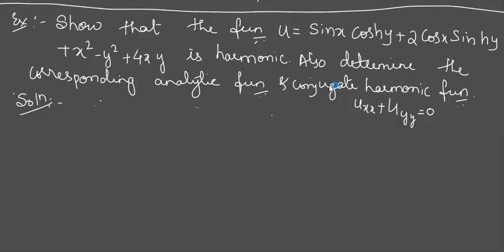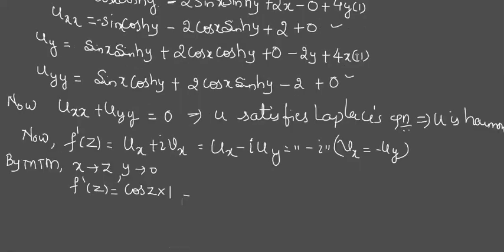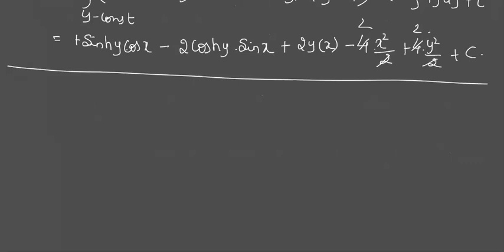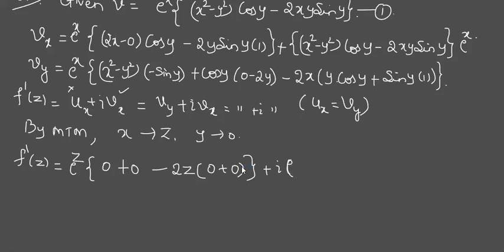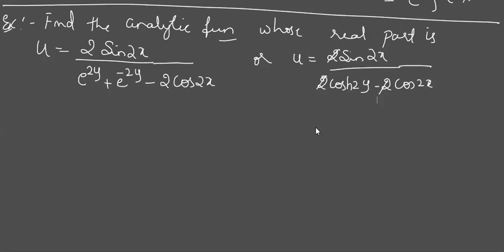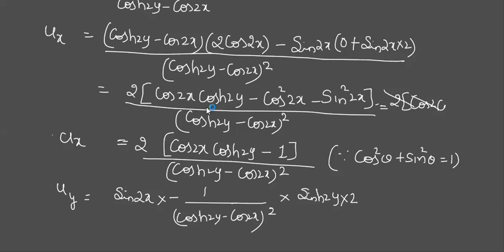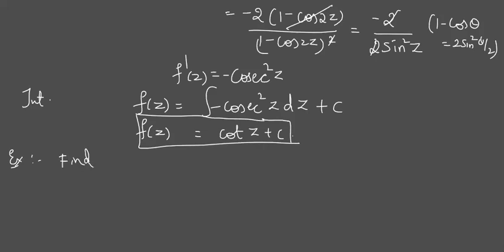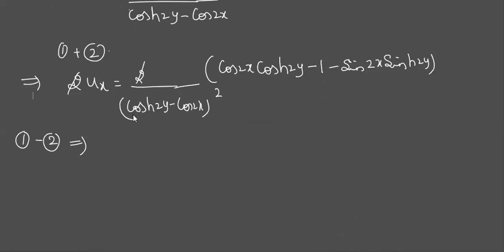Examples on finding analytic function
Problems to find analytic function and other part when one part is given